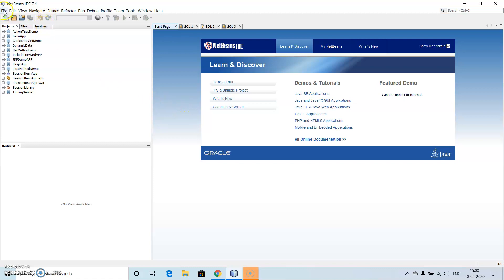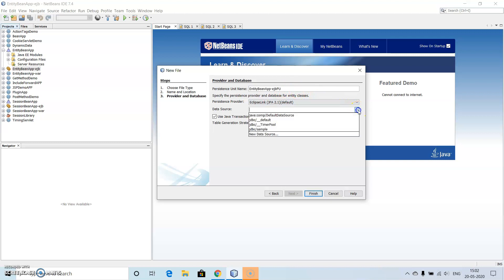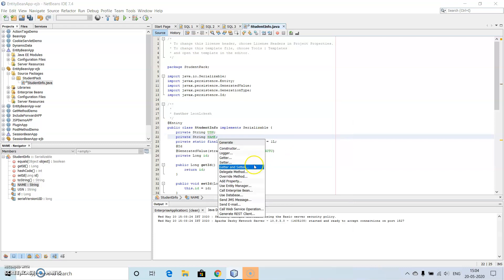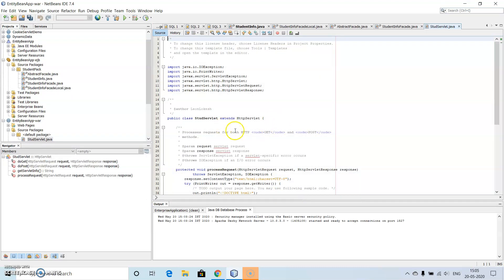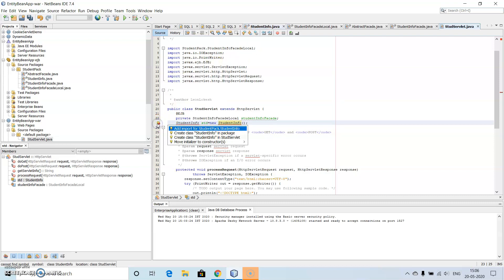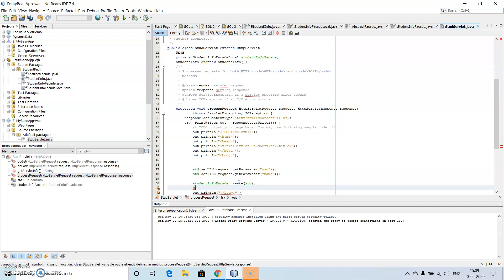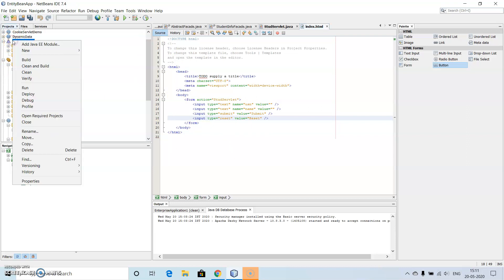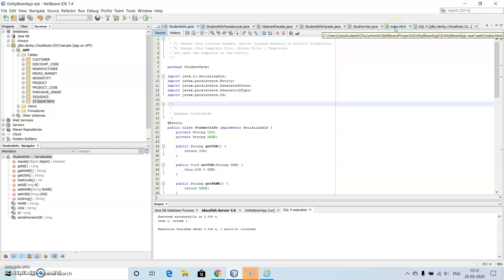Entity Bean Demonstration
An EJB application that demonstrates persistence  or  Entity Bean(with appropriate business logic).